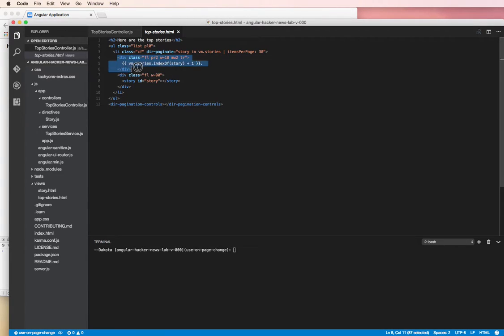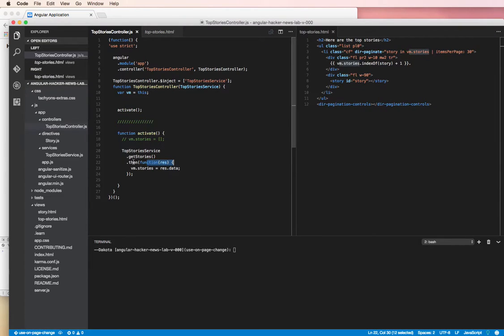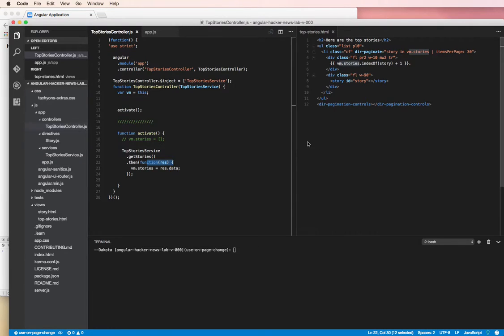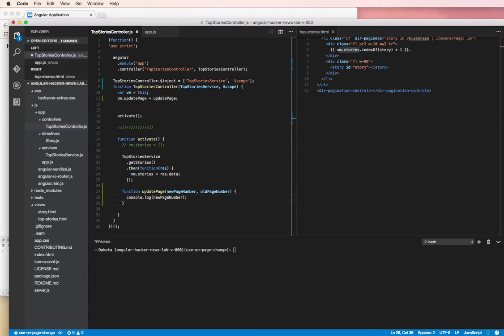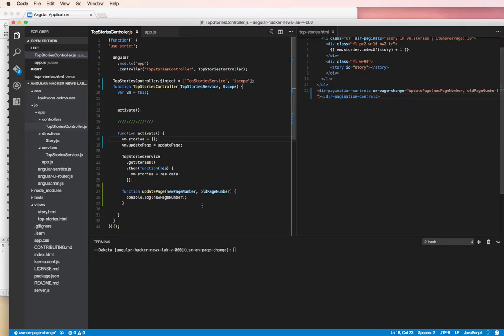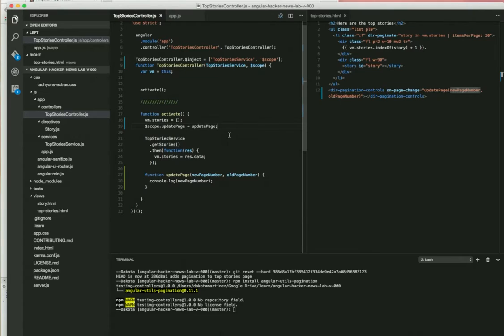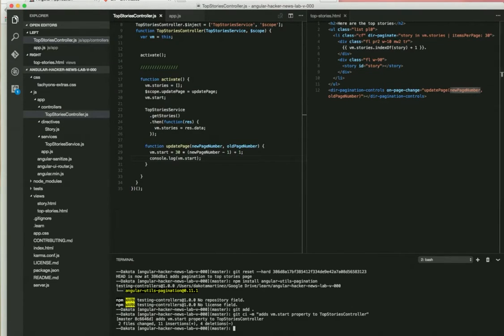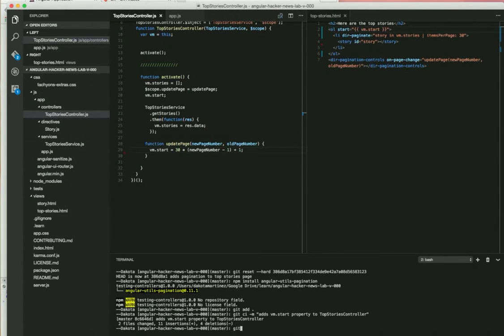Hacker News Clone in AngularJS - Post 3, Part C on-page-change option for dir-pagination-controls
The 3rd blog post of the series covers implementing AngularJS pagination using a library by Michael Bromley:

In this video we're going to use the on-page-change option on the dir-pagination-controls directive to solve the numbering issue (each page has different stories, but they're all numbered 1-30).

In the previous video I implemented a different solution using the indexOf method to get the index of the current story within the top stories collection, added 1 to it and then displayed the number. This solution gave us issues with our presentation. So here is a better way:

Here are the tasks we'll complete to fix the numbering issue:

* Defining an updatePage method on our TopStoriesController's $scope
* Using the on-page-change option on the dir-pagination-controls directive to call the updatePage method
* Defining the vm.start property in the TopStoriesController to keep track of what number the list should start on.
* Cleaning up the top-stories.html view and adding the 'start' property to the ol tag so that the list starts on the proper number.